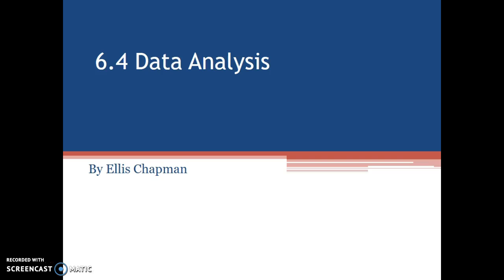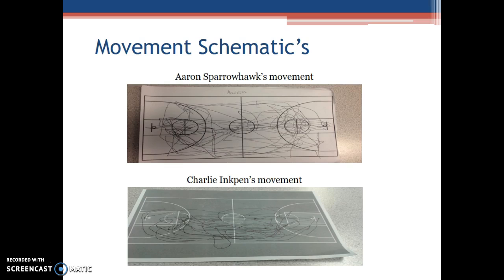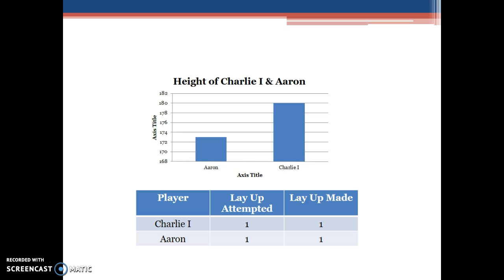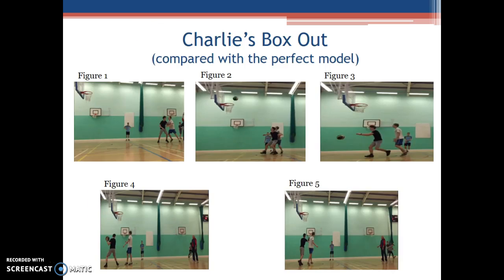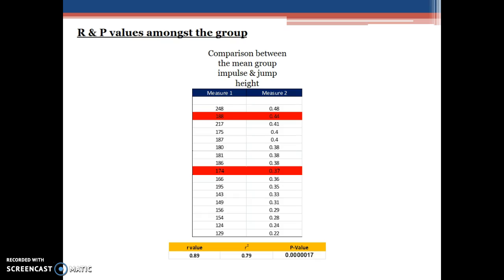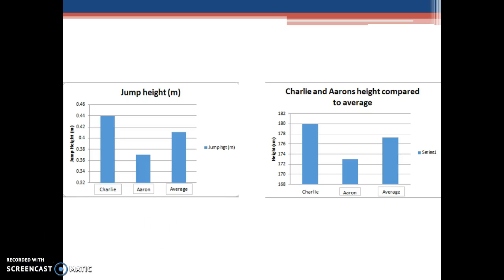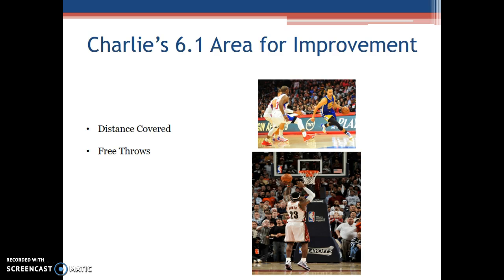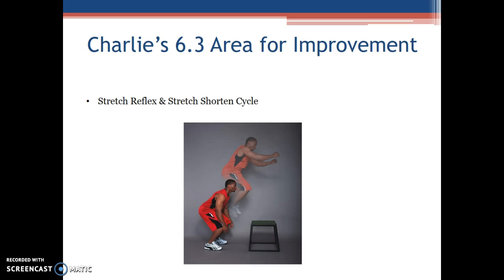6.4 Data Analysis